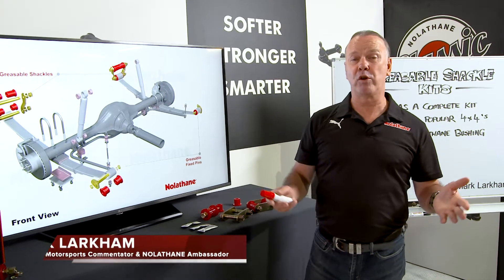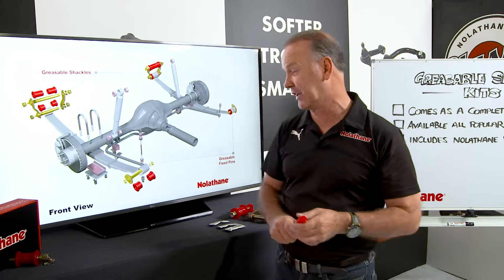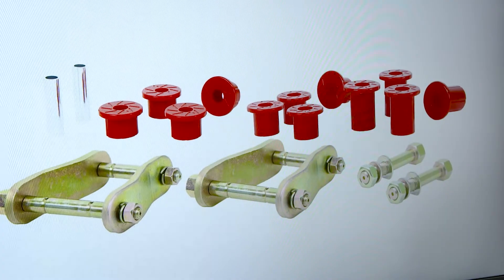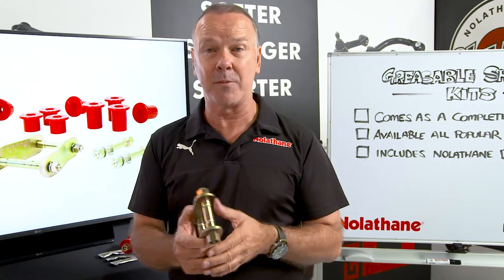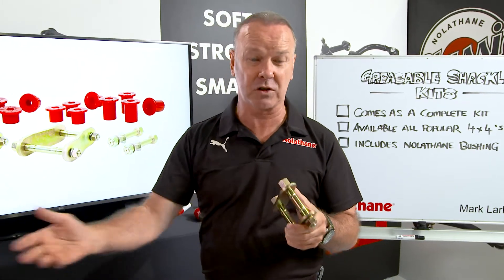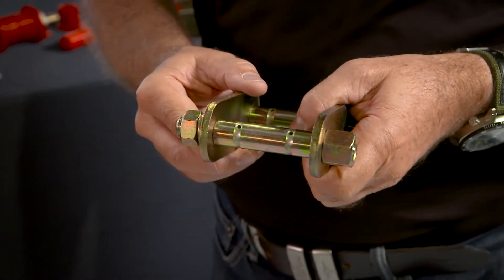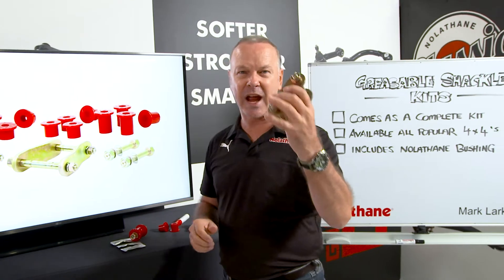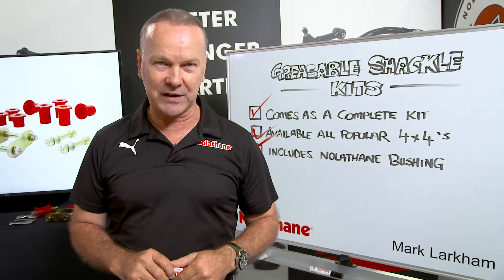Nolathane Greaseable Shackle/ Pin Kits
Mark Larkham chats about our Greasable Shackle/ Pin Kits.
The Shackles and Fixed Pins are often overlooked when upgrading the suspension of a 4WD. Original shackles and fixed pins corrode and destroy the bushings and it is the leaf spring bushings that stabilise the movement of the rear axle. Worn or inferior bushes in this area will cause the solid rear axle to move and impart rear end passive steer to the vehicle leading to the vehicle 'wandering' all over the road and be unstable under heavy braking. This can be especially noticeable carrying a load or towing a boat or caravan. By fitting the complete package of Nolathane Greaseable Shackles, Fixed Pins, and Bushing kit the rear end of any 4WD will handle just about anything that is thrown at it!